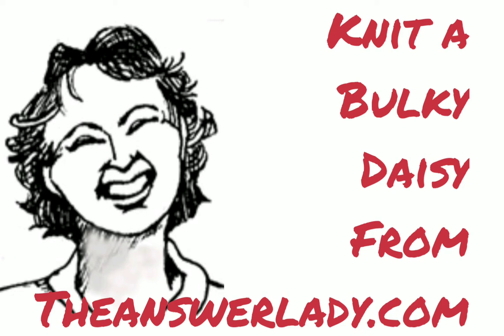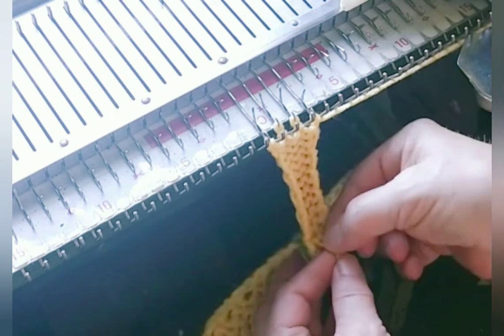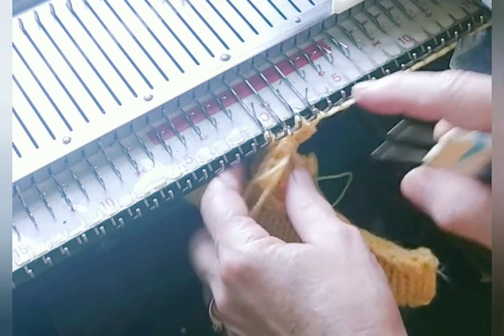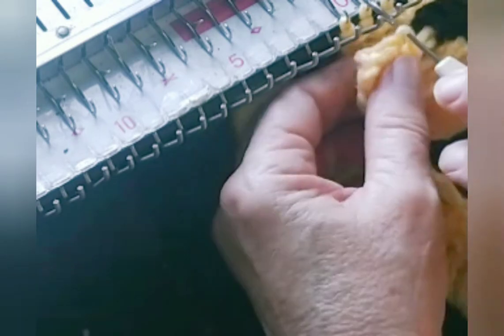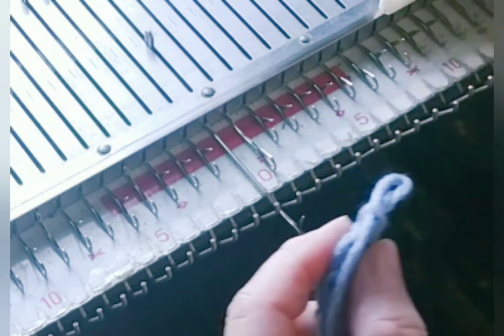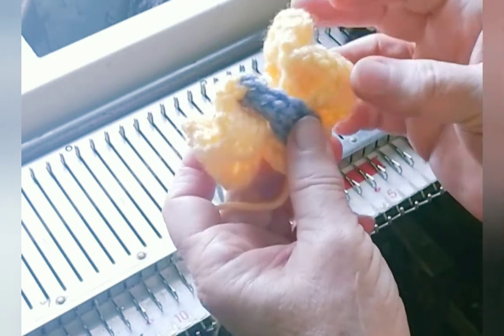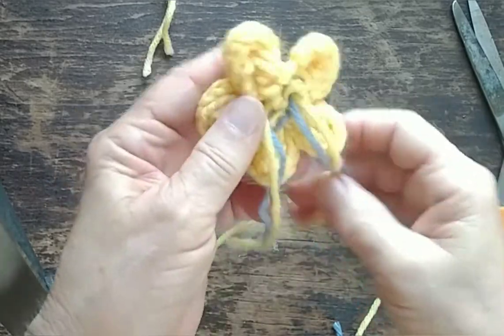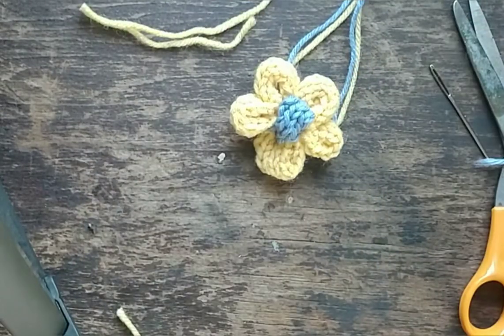Knit a Bulky Daisy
Here's an easy way to machine knit an even flower. Use it to embellish pretty much anything.